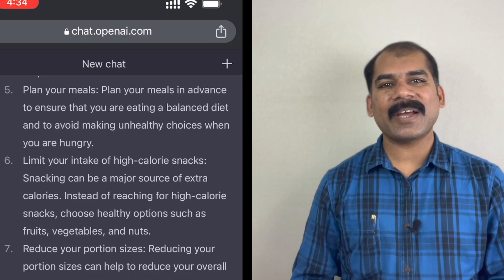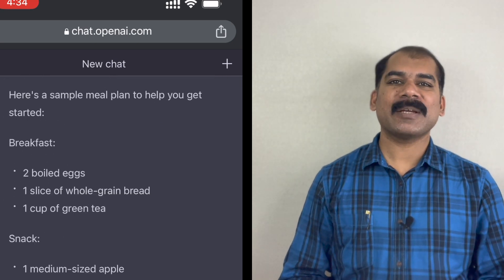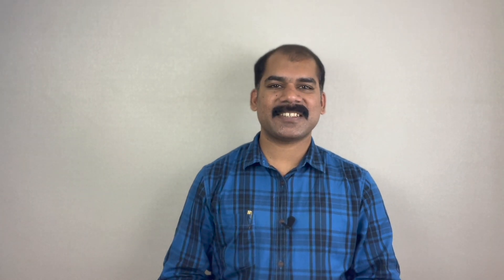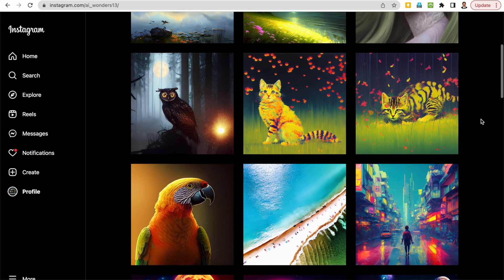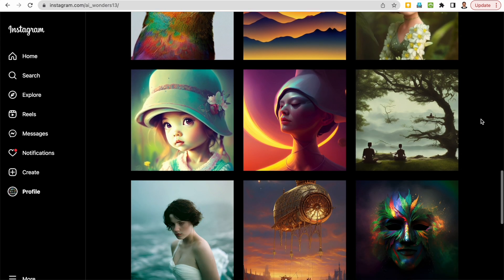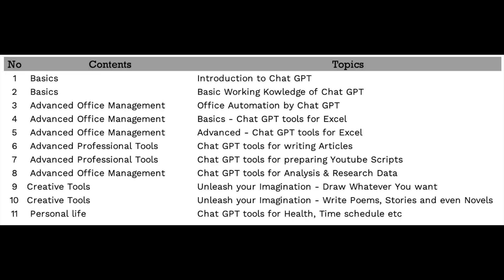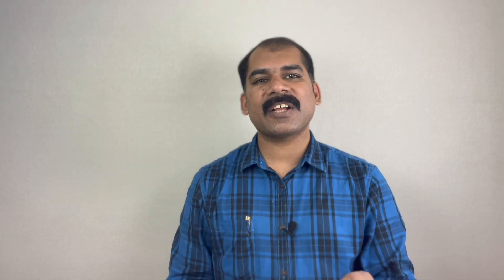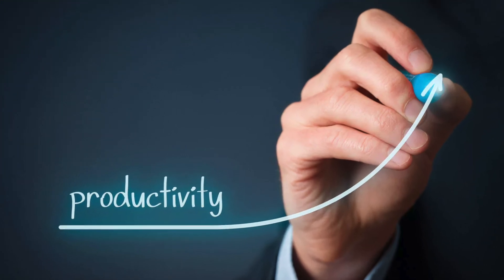Chat GPT Course English |CA Subin VR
Promotion code is applicable for first 100 users.

Hello everyone! In today's video, I'm excited to launch a complete Chat GPT course for office automation and personal use. This course is designed to help you automate tasks like letter drafting, email communication, article writing, report generation, data analysis, and much more. Additionally, we'll cover personal use cases such as creating a diet plan, planning a travel trip, writing poems, stories, and more.

Throughout the course, we'll cover a range of use cases, including drafting letters and emails, generating reports and articles, analyzing data, and more. You'll also have the opportunity to work on real-world projects, putting your new skills to the test and building your portfolio.

In addition, we'll cover personal use cases like creating a personalized diet plan, planning a travel trip with recommendations, writing poems and stories, and much more. You'll learn how to use Chat GPT to enhance your personal life and save time on everyday tasks.

By the end of the course, you'll be equipped with the knowledge and skills you need to automate your work processes, save time, and boost your productivity. So, if you're ready to take your career or personal life to the next level, join us for the Chat GPT course and start your journey to success today!

If you would like to contact CA Subin VR directly you can book a time slot by messaging above number.